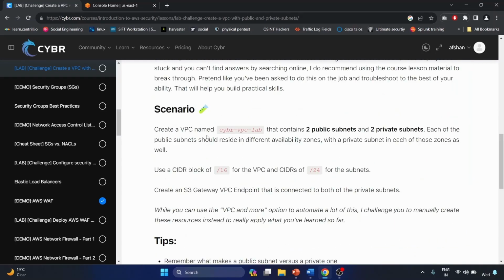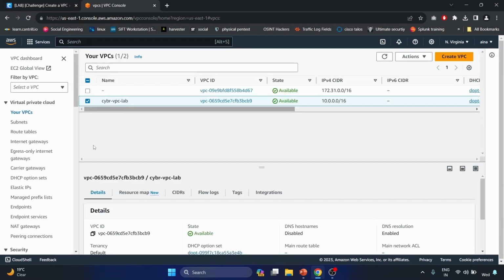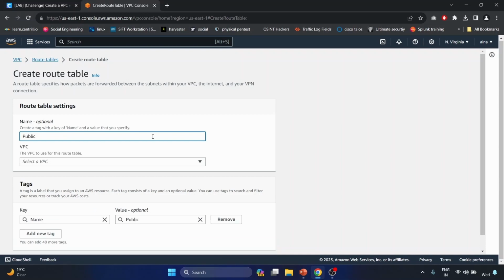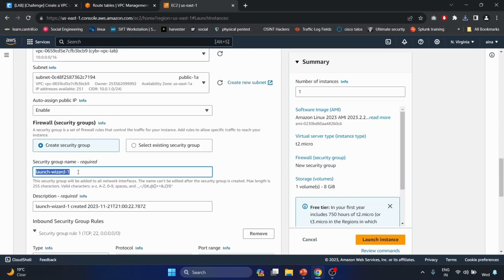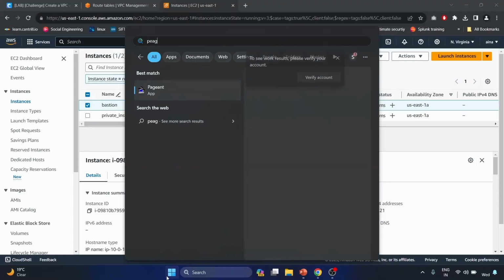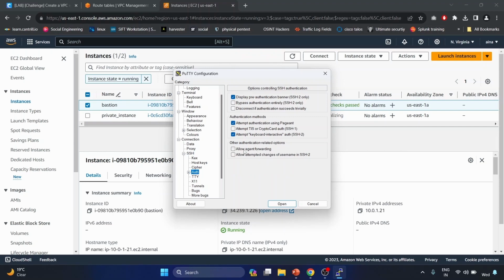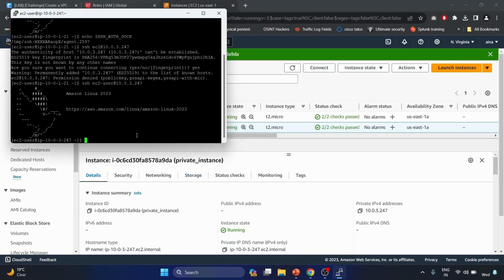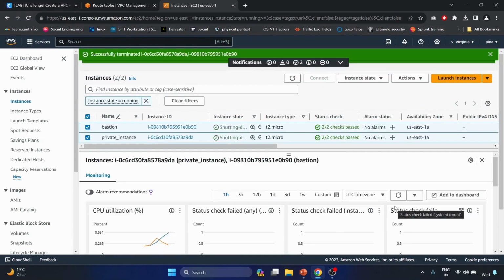Cybr Lab Challenge: Create a VPC with Public/Private Subnets + S3 Endpoint for Safe Data Access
In this video, we are going to solve the Cybr lab challenge related to VPC.

Here's the scenario:
- Create a VPC named "cybr-vpc-lab" that contains 2 public subnets and 2 private subnets. Each of the public subnets should reside in different availability zones, with a private subnet in each of those zones as well.
- Use a CIDR block of /16 for the VPC and CIDRs of /24 for the subnets.
- Create an S3 Gateway VPC Endpoint that is connected to both of the private subnets.